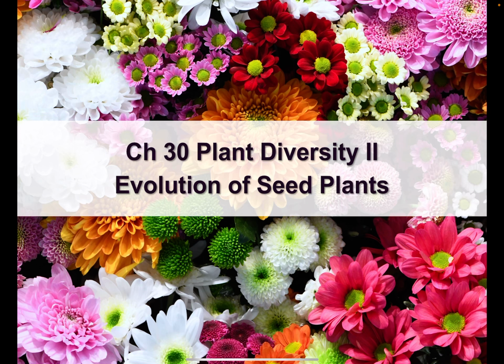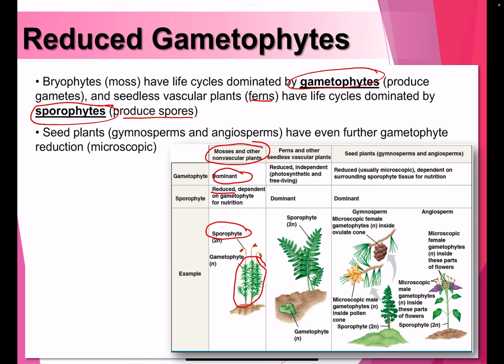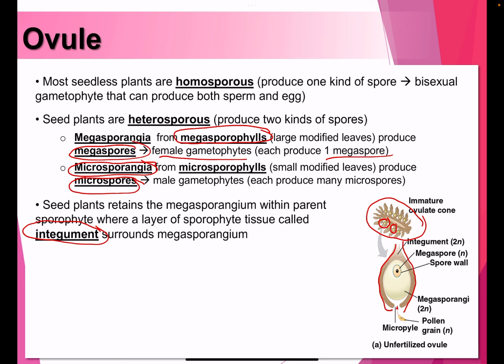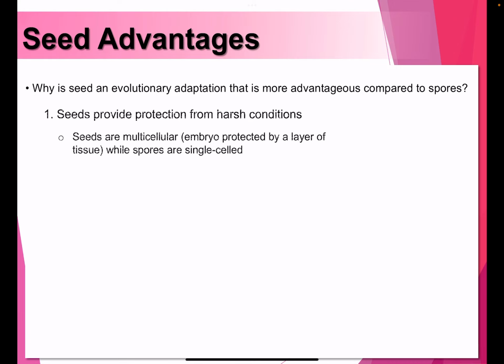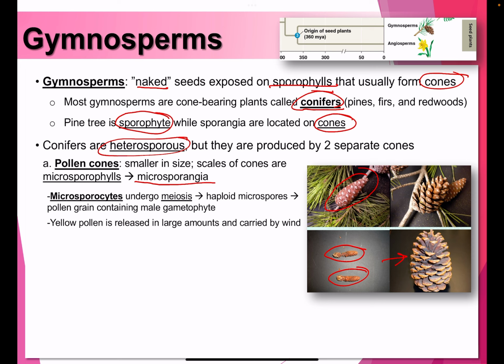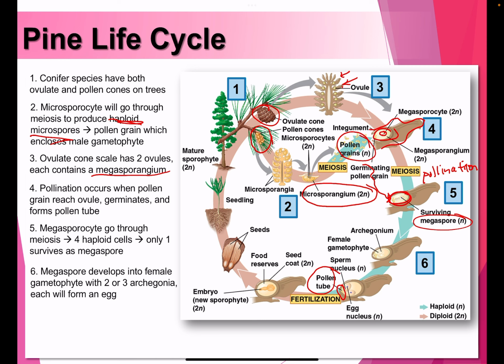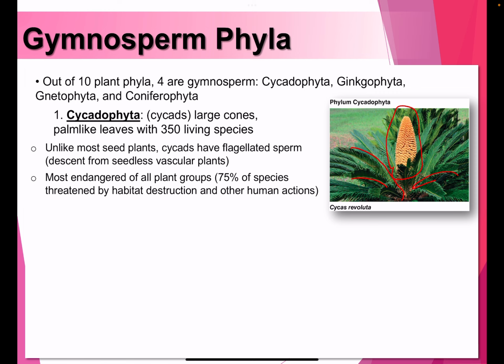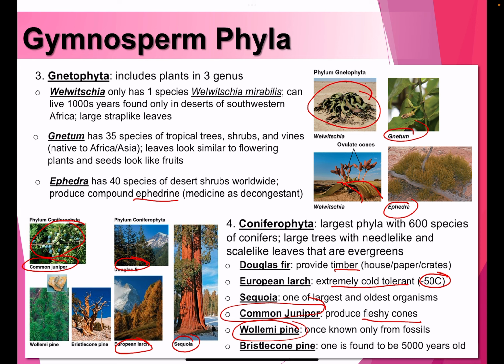Ch 30 Plant Diversity II Part 1